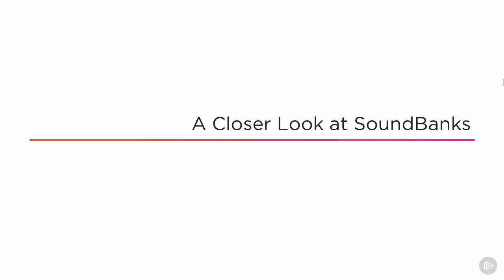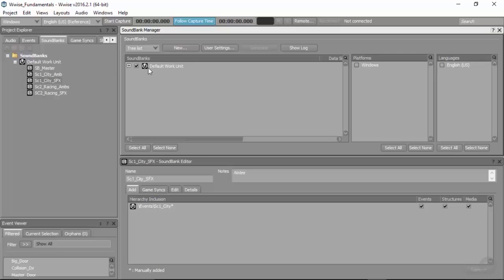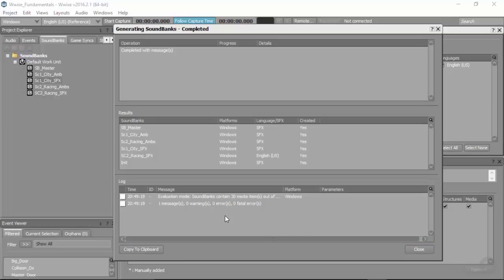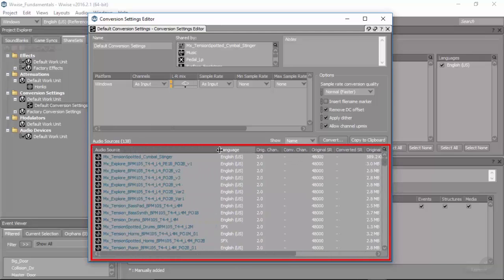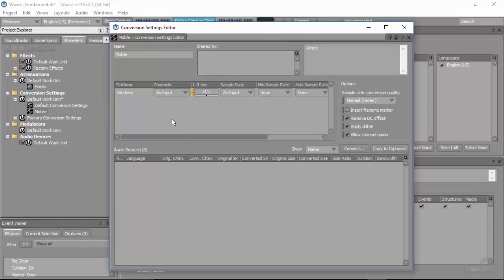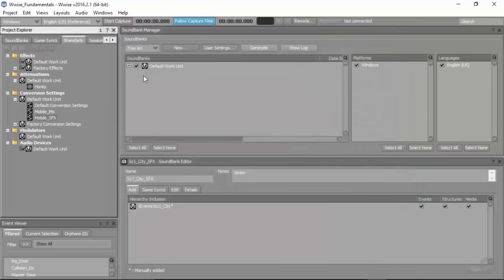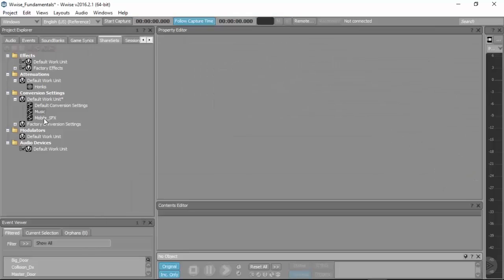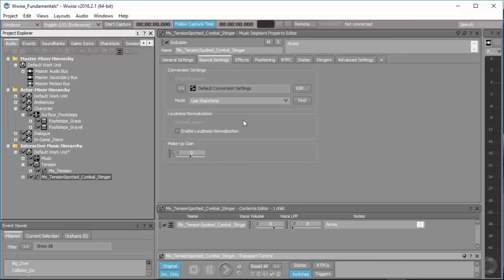31 A Closer Look at Soundbanks 仔细观察Soundbanks